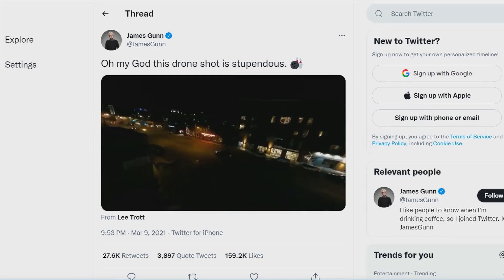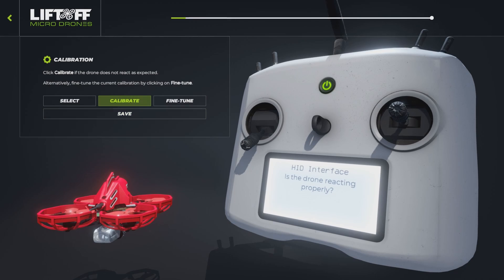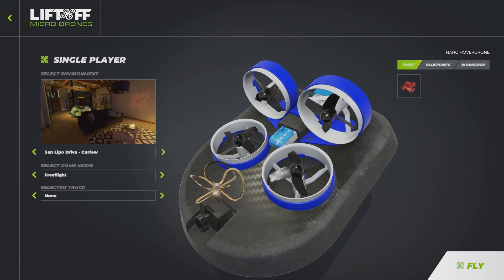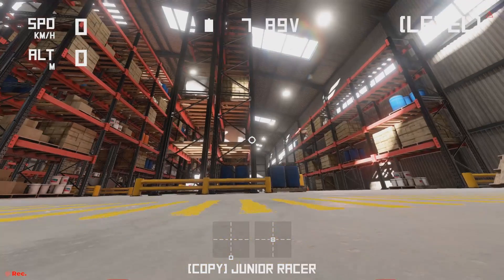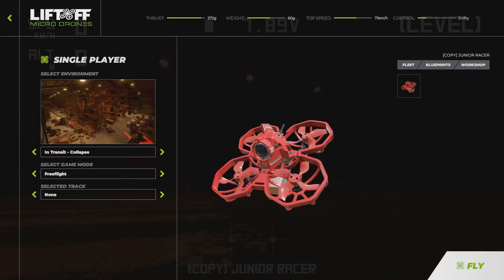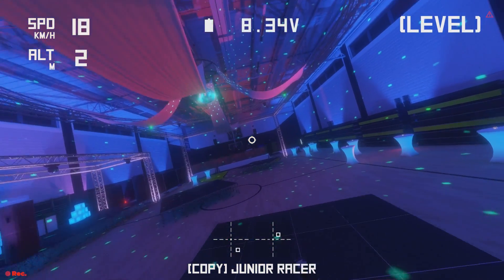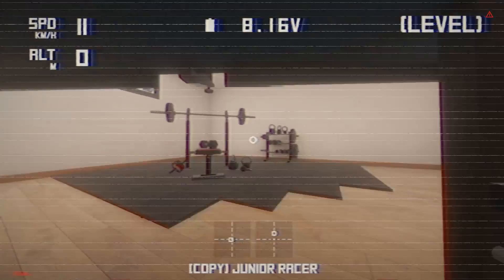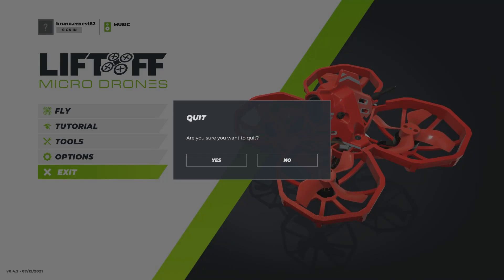FROM FPV DRONE TO MARVEL CINEMATIC UNIVERSE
James Gunn offers viral drone video cinematographer a gig in Guardians of the Galaxy Vol 3
James Gunn had reacted to the video by saying, "I want them to come with us to London later this year when we shoot Guardians of the Galaxy Vol. 3."

Director James Gunn has offered job in Guardians of the Galaxy Vol 3 to cinematographer Jay Christensen whose video shot from a drone camera went viral recently.
The video, titled Right Up Our Alley, is set in a Minneapolis bowling alley, and was widely praised for its framing and how the person who shot this overcame the difficult of getting such a smooth footage from a drone camera. Drone cameras are notorious for their shakiness.
Gunn reacted to the video by saying on Twitter, "Oh my God this drone shot is stupendous" and added in a follow-up tweet "I want them to come with us to London later this year when we shoot Guardians of the Galaxy Vol. 3." To which Christensen replied, "What's up James. I shot this."

It is not yet confirmed if Gunn was serious when he offered the people who shot the video a job, but if he is, we can see some drone cam high jinks in the Marvel Cinematic Universe movie. While speaking to The Hollywood Reporter, Christensen said, "A drone can move through cracks and crevices to tell a story," Indicating that his love for drone cameras is not just to get amazing looking shots, but also to tell stories in a better way.
Gunn meanwhile is deeply involved in two big comic book movie projects - one for DC and one for Marvel. Apart from Guardians of the Galaxy Vol 3, he is directing multi-starrer The Suicide Squad for Warner Bros.
The Suicide Squad is slated to be released on August 6, 2021. Guardians of the Galaxy Vol 3 will arrive in 2023.